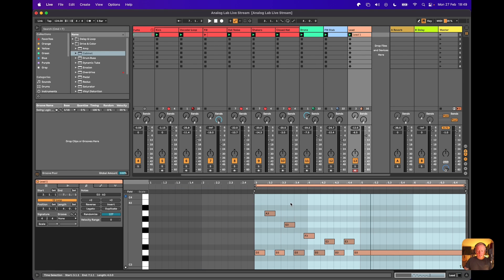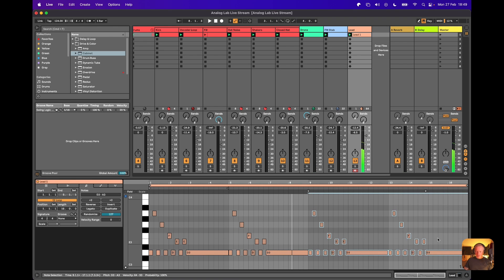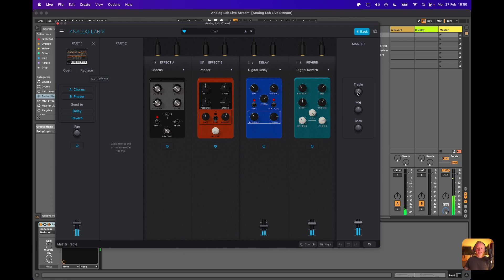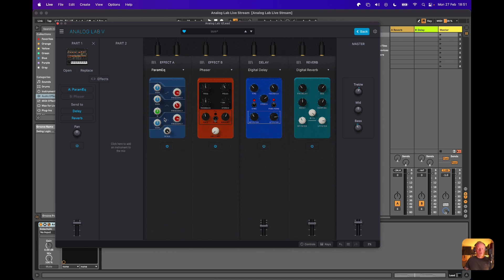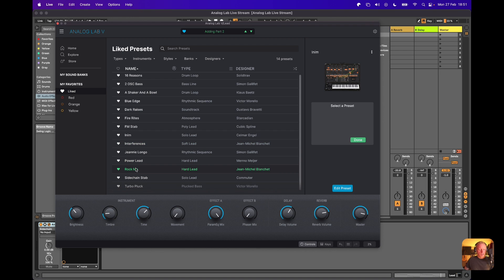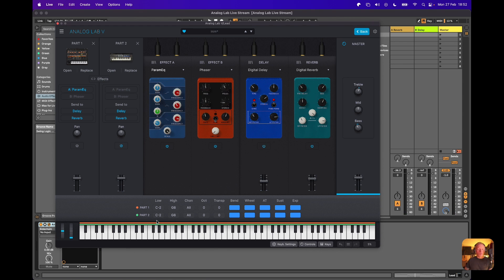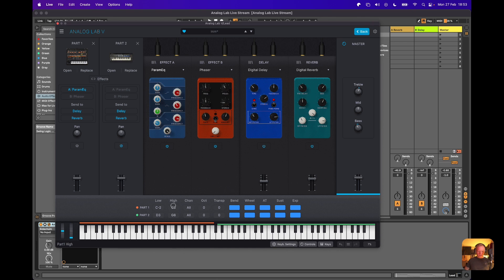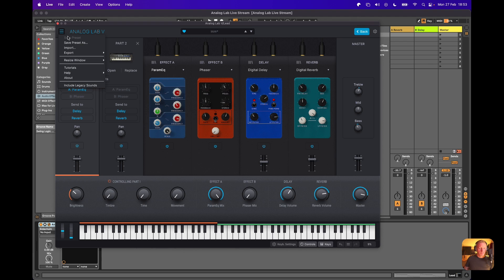Arturia Analog Lab V - Split Points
Tip : Have you tried split points in Analog Lab V? You can play different presets across a defined range notes!

From the Analog Lab V manual : 'To see the virtual keyboard's current settings and to manipulate them, press 'Keyb. Settings' in the lower toolbar. Here you will see the green and orange strip at the top of the keys. The orange strip corresponds to the playing range of Part 1, and the green strip corresponds to Part 2. To setup your 'split point' (the boundary between the different playing ranges of both of your sounds), press and drag on 'Low' to set up your lowest key value, and press and drag on 'High' to set up the highest key value.